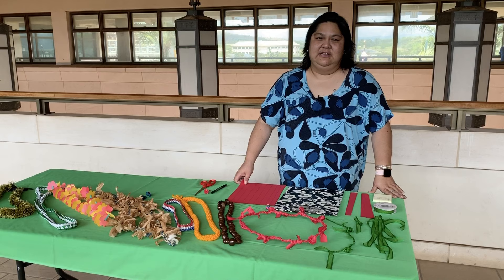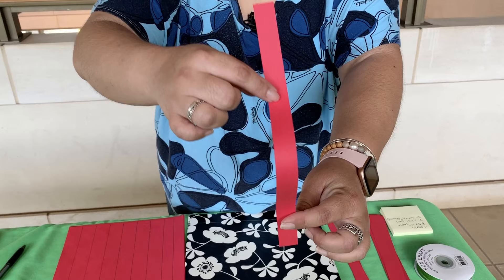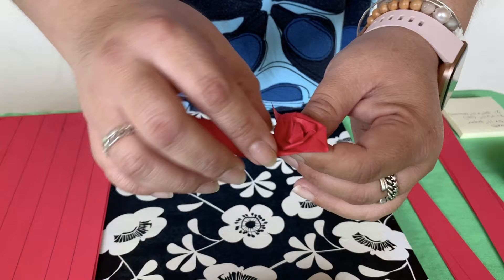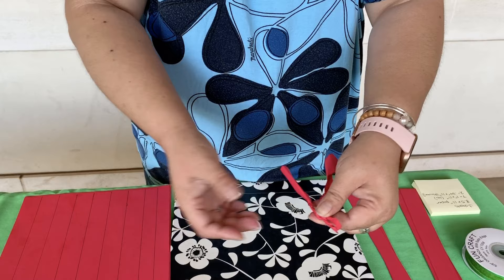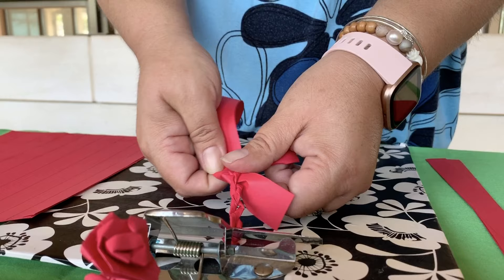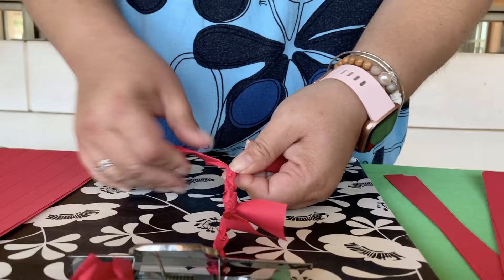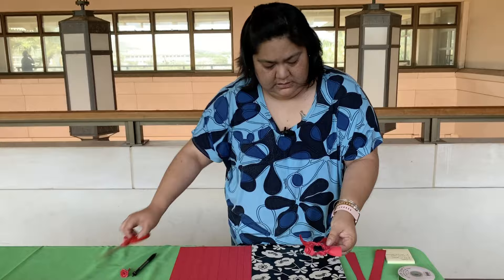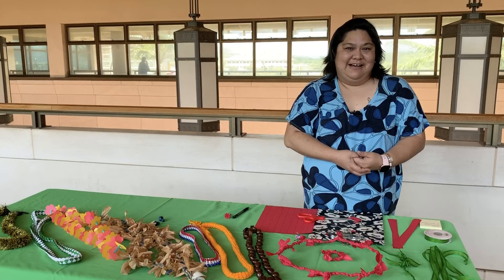Learn Hili Style Lei-making - Episode 2 - Nā Pāka ma ka Hale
Just in time for Lei Day 2020! Our second episode of Nā Pāka ma ka Hale (Parks at Home), brought to you by the Honolulu Department of Parks and Recreation, features our Culture and Arts Specialist Samantha Sun. She you how to make a Hili (twist) style lei with roses from paper. This style of lei is usually seen made with ti leaves, but here is an example of how to use paper or ribbon if ti leaves are not handy. Magazines, newspaper, or strips of fabric can also be used. Use your imagination and what you have on hand and remember May Day (May 1) is Lei Day in Hawai‘i!